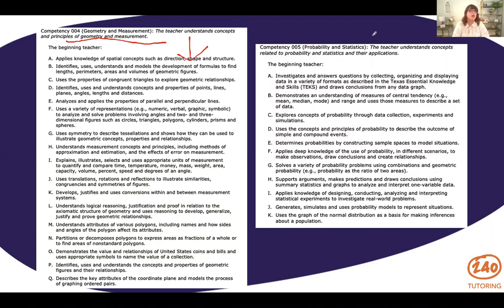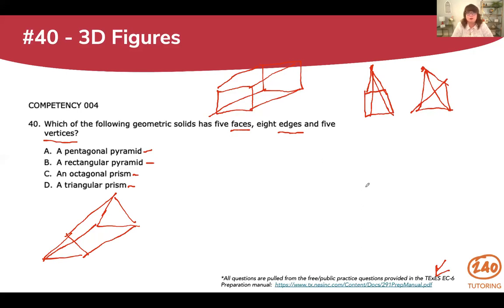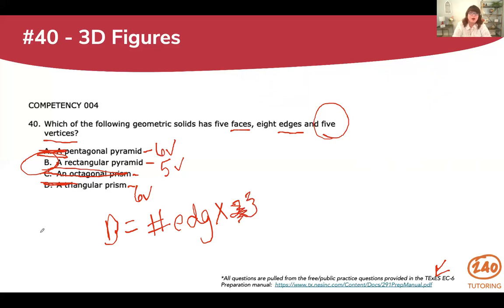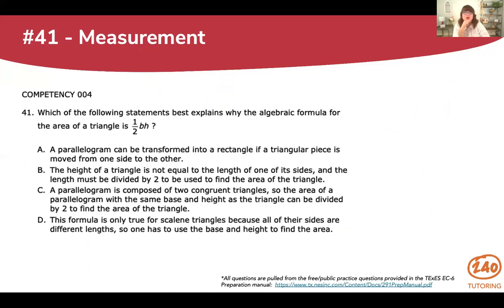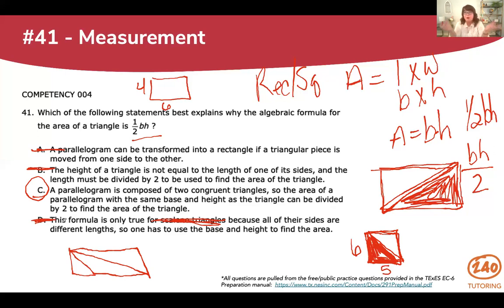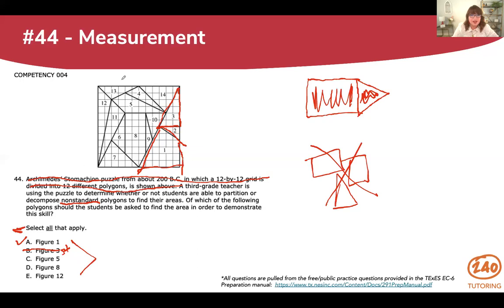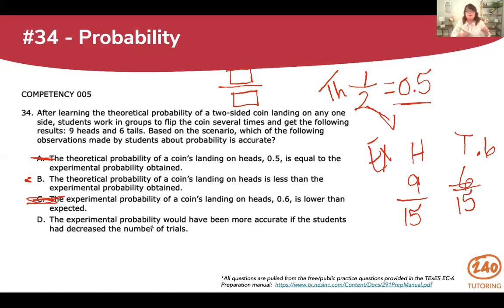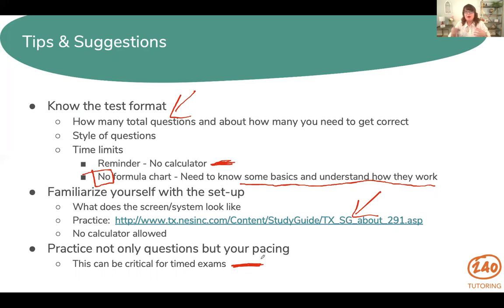TExES EC-6 Mathematics Practice Questions 2020 [Video 3]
Join Dr. Kristy Mulkey as she works through released TExES EC-6 Mathematics test questions and breaks down the skills and strategies you need to pass your TExES EC-6 Mathematics exam. Questions are worked out in real time on the screen! This video is from a live hosted in our TExES Facebook Group.

This is video 3 of 4 in a CORE Subjects EC-6 Mathematics Practice Question series. Check out the other videos below!

As a part of your subscription you can get access to the full catalog of TExES assessment materials, including the TExES EC- 6 Mathematics study guide.We're so confident you'll pass, we even offer a money-back guarantee.

📖  Free Practice Tests and Resources for Our TExES Popular Exam Series 📖